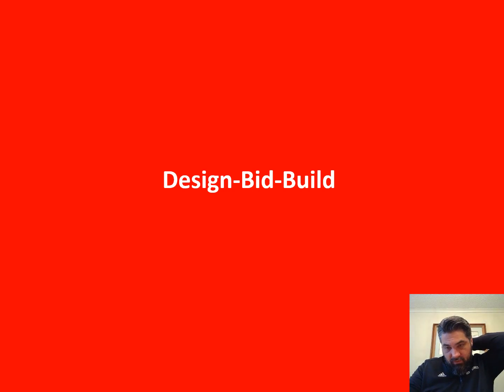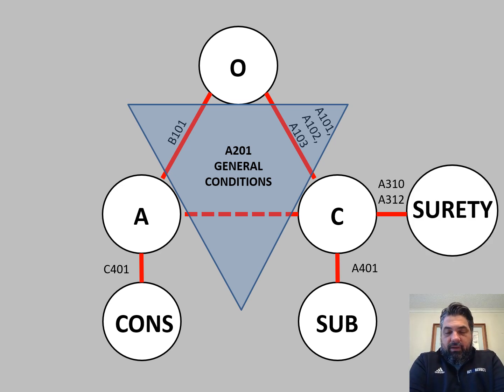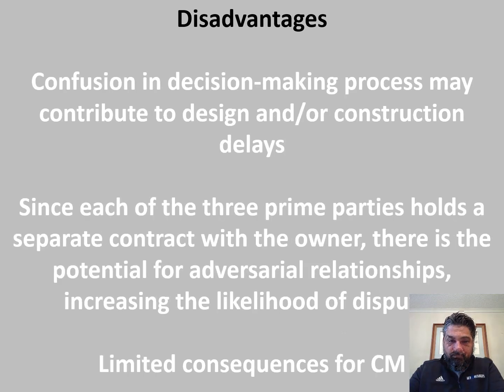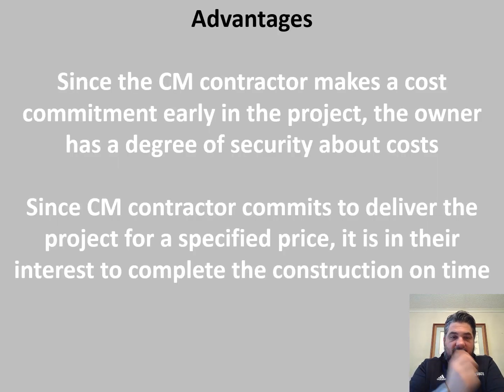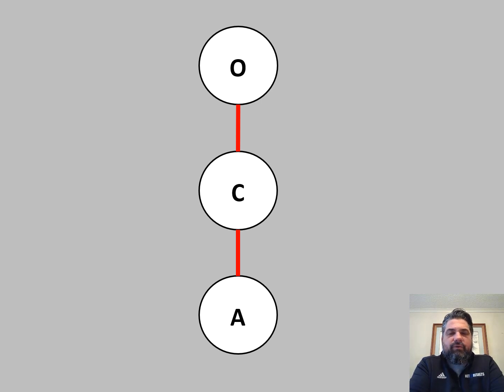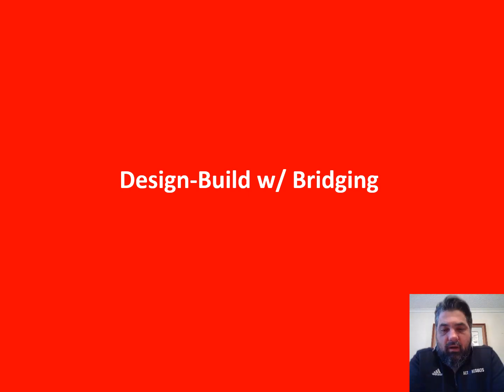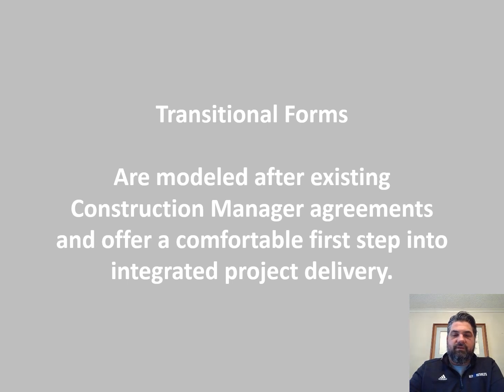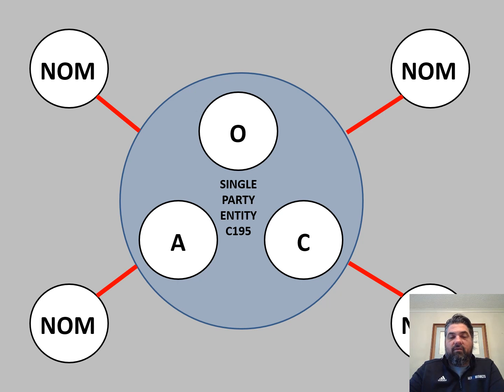200406 1 Delivery Methods